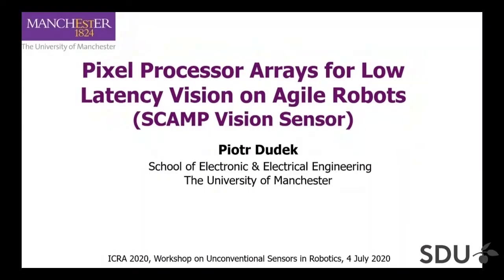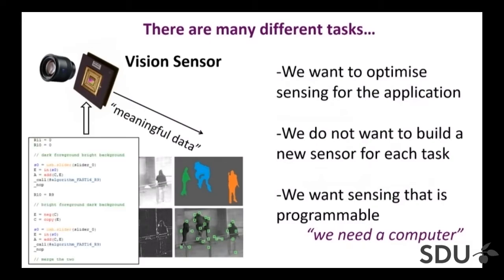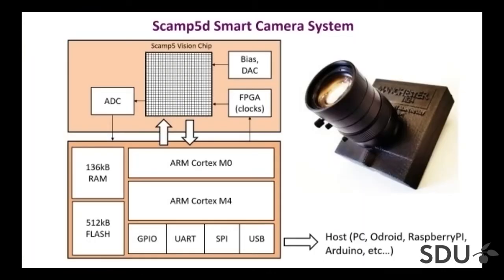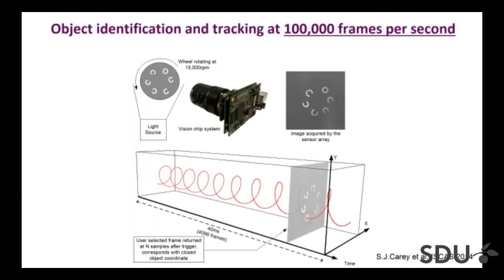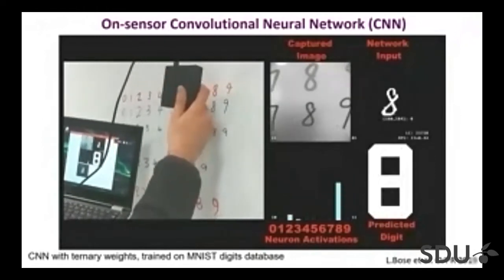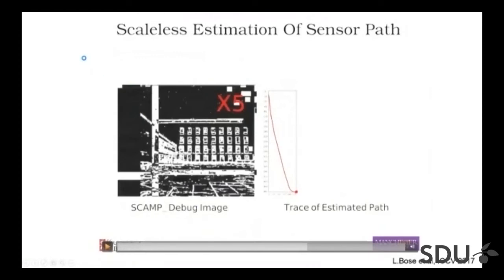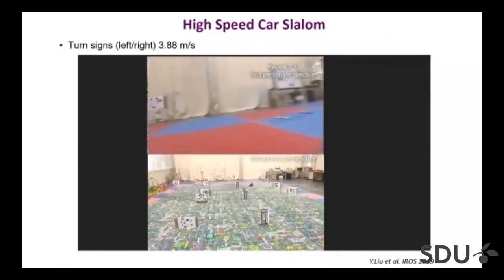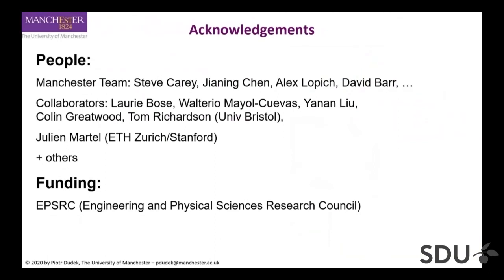Pixel Processor Arrays for Low Latency Vision on Agile Robots (SCAMP Vision System) by Piotr Dudek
Invited talk by Piotr Dudek from the University of Manchester.